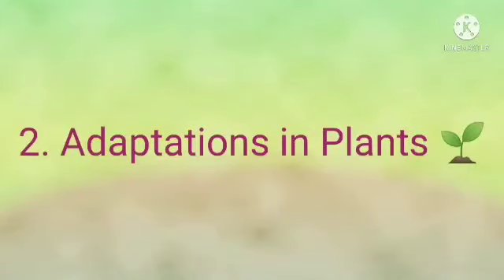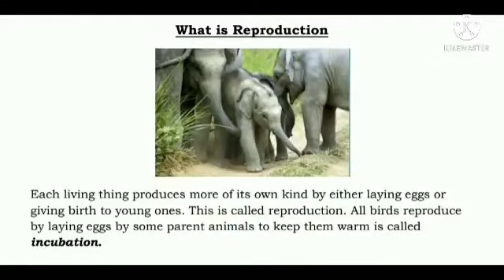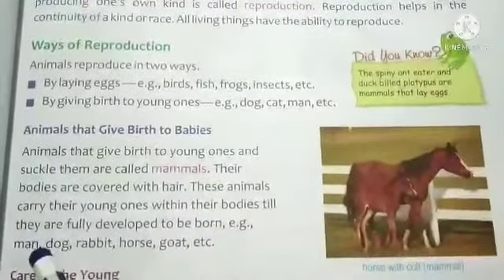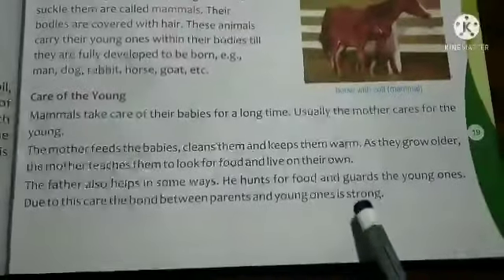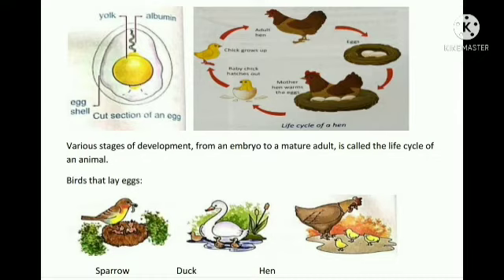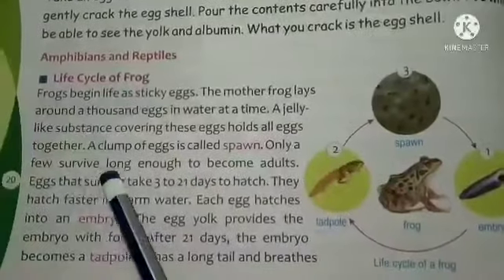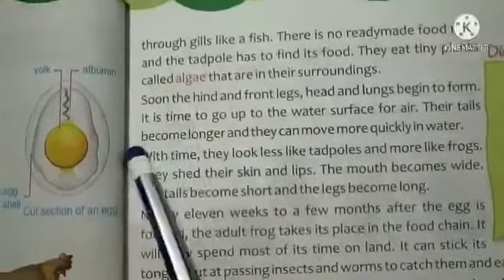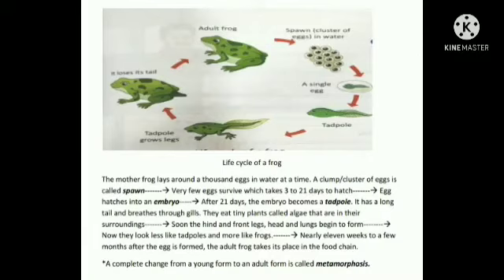Grade-IV#EVS#Animals- Growing in numbers#Part-1